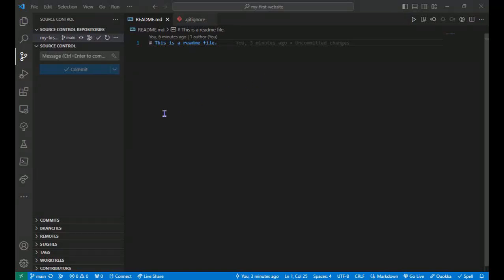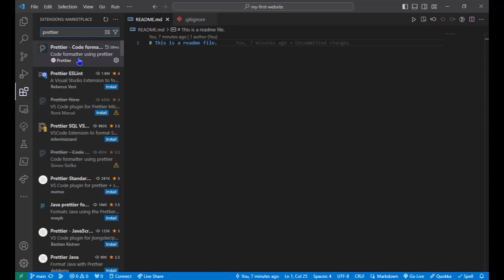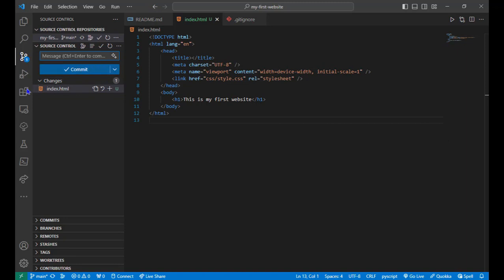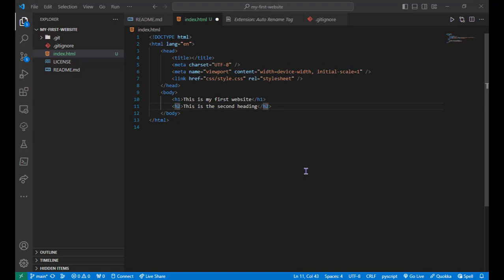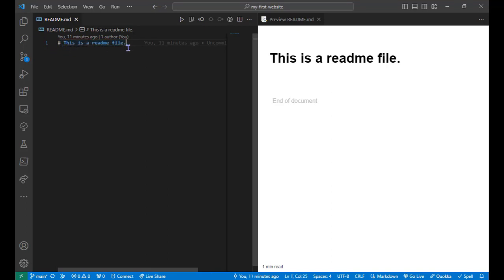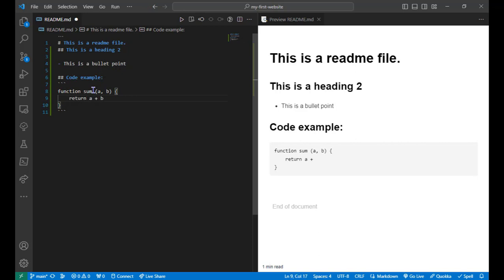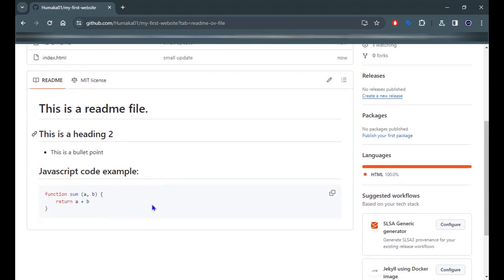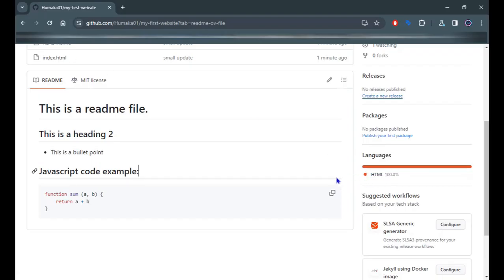Using GitHub With VS Code - 07 VS Code Extentions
Thanks for dropping by the seventh episode of 'Using GitHub With VS Code'! In this tutorial, we'll unravel the power of Visual Studio Code extensions. Explore the features of Prettier, GitLens, Auto Rename Tag, and Markdown Preview Enhanced. Learn how these extensions can elevate your coding experience.

If you find this tutorial helpful, don't forget to hit the like button, subscribe for more coding content, and drop your thoughts or any problems you may encounter in the comments below. Your feedback is valuable, and I'm here to help you on your coding journey. Let's build a supportive community together! 🚀

Questions or just want to chat about coding?